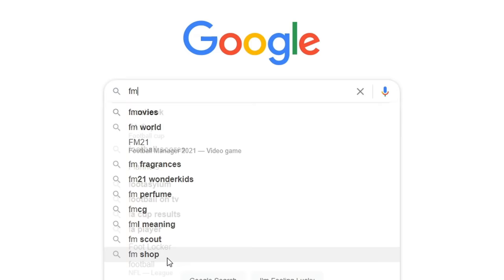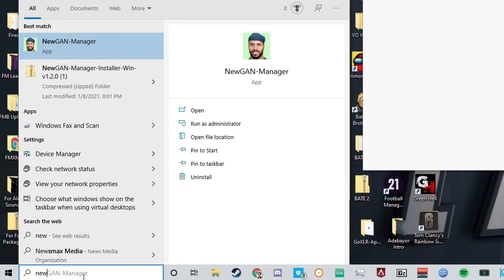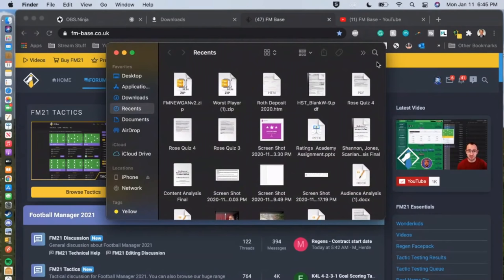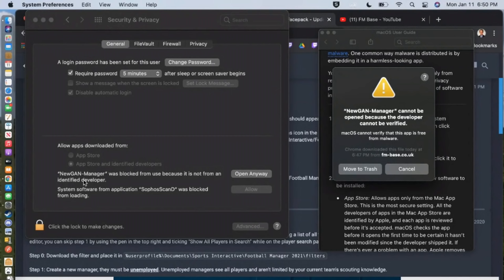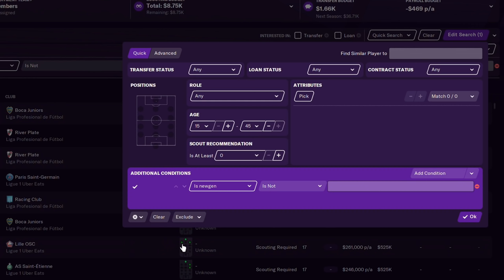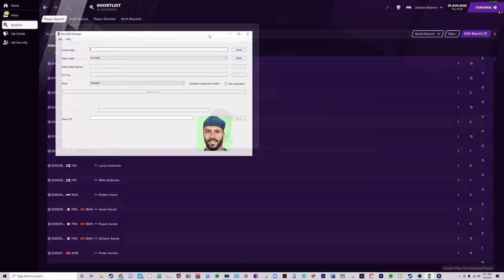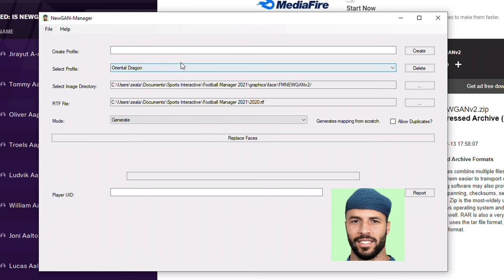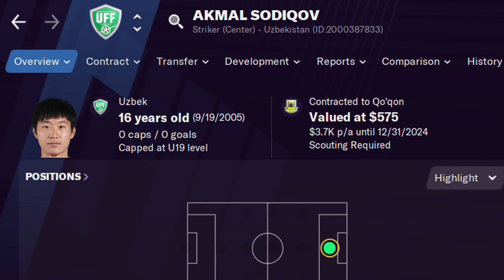The Best Regen/Newgen Facepack Updated Install Guide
So, you want the best regen / newgen facepack ever made? Well, here you go! In an effort that took nearly a year, we managed to create a complete pack of ethnically sorted, AI-generated faces (which are unlimited in sample size and thus can be created to no end) that then assign to your regens or newgens while recognizing skin color and ethnicity. I can’t imagine someone has put more effort into a Football Manager facepack for newgens and regens than this. I’m happy to finally, actually tell you how to use it.

The first video I didn’t do a great job of actually teaching you how to use it, and v1 was super buggy compared to now, so it was time to iron out the bugs and the installation process. Now FM has the perfect facepack on windows and mac, in a few easy steps. If only football manager had managed to keep my mac charger from dying while filming, then the NewGAN guide would be with you a few days earlier. I touched my mac for you, just to show how much I care.

Happy installing - if you have any questions, hit the comments! I promise we’ve really sorted every bug now thanks to ya’lls help it should be 100% smooth for every setup.

Email if something breaks just in case: SAGKRZealandReport@gmail

Much Love,
FM Senpai